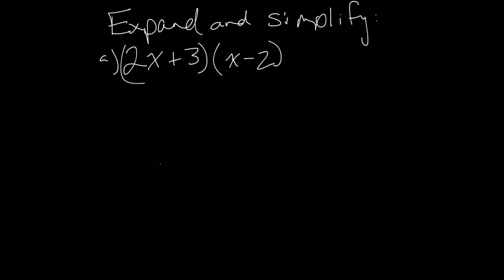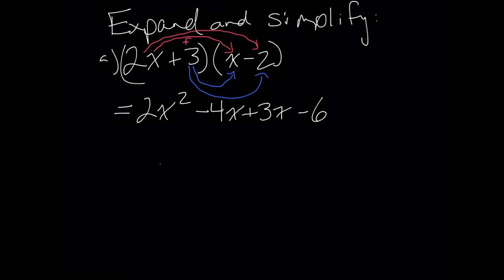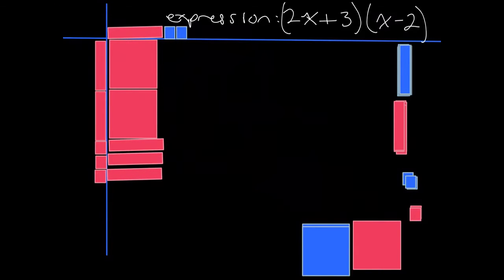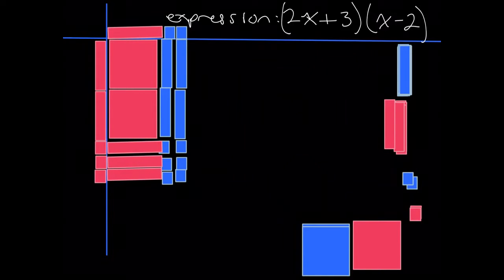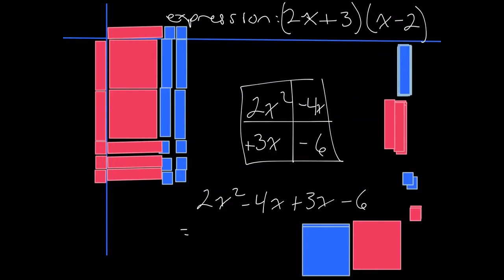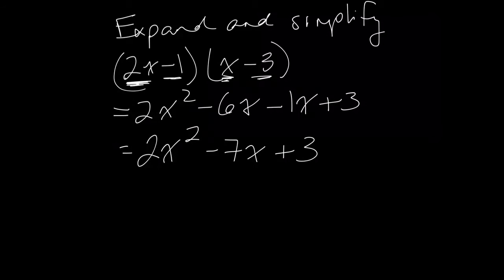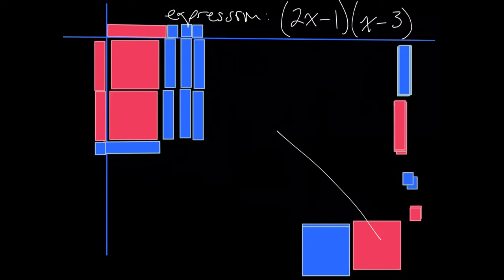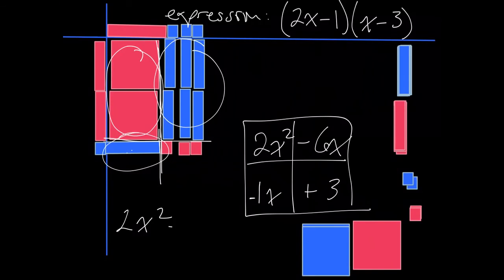Lesson on expanding and simplifying for away day